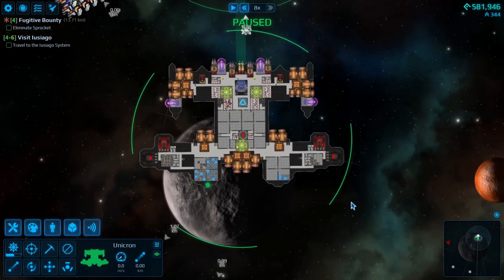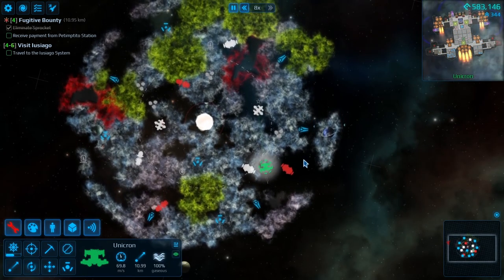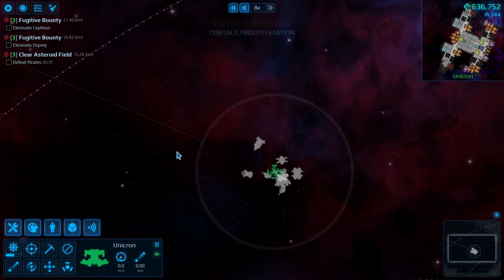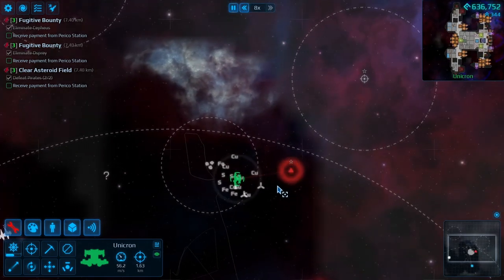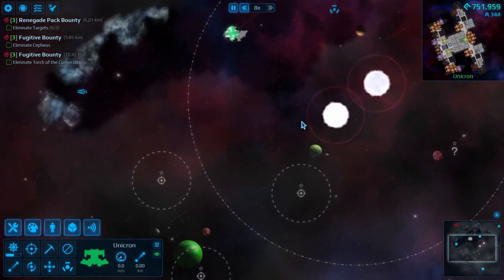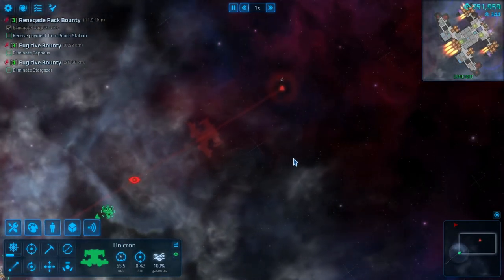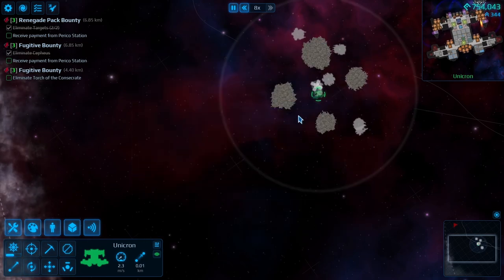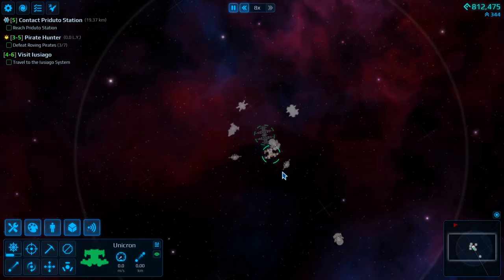Cosmoteer - Starting to Pack a punch, getting needy for more crew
Welcome to Cosmoteer a space shooter, ship builder, automation and endless exploration. Let dive in to this amazing looking game and create the most power ship ever made..

In this Episode, Ive upgraded out ship AGAIN! and made it a lil more powerful, also we are starting to get needy for more crew as not all things are being maned so let make Fame and get more crew.